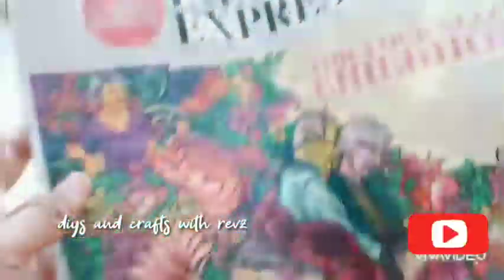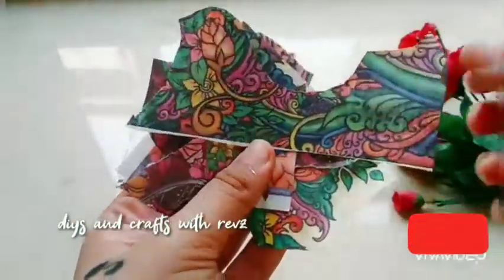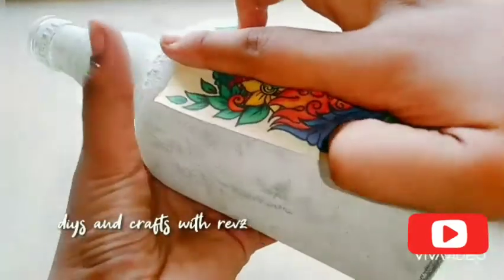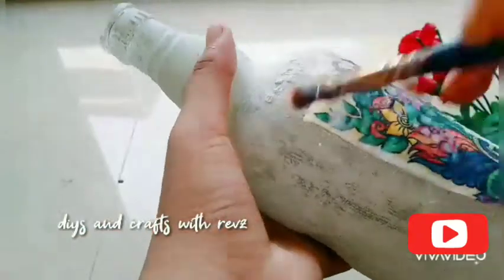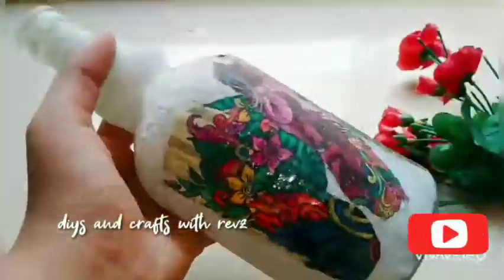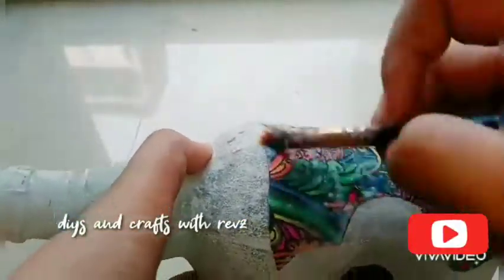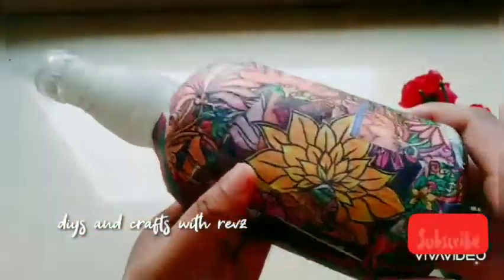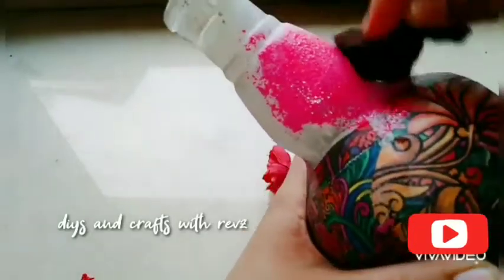decoupage art|bottle art|WITHOUT decoupage tissue|| without mod poge and without painting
Hey guys!

Materials required:-

newspaper or magazine
glue
water
acrylic paint (maroon,rose)

Hope u all enjoyed today's video if so don't forget to